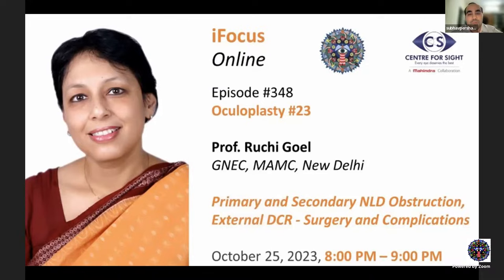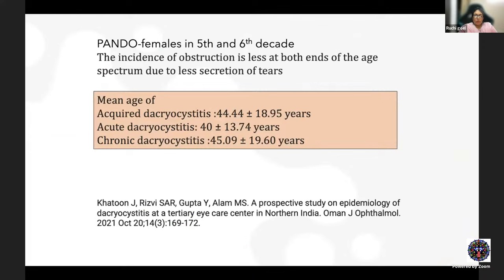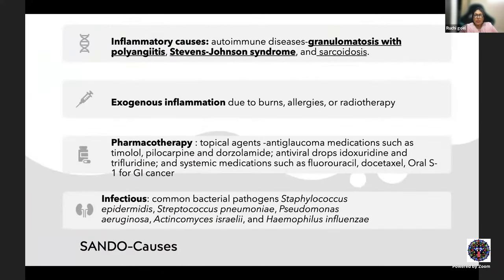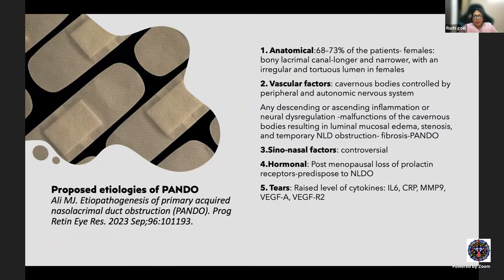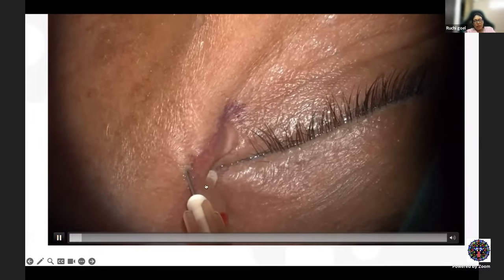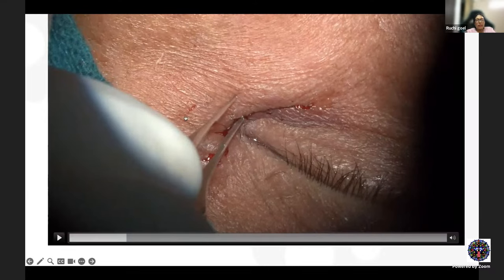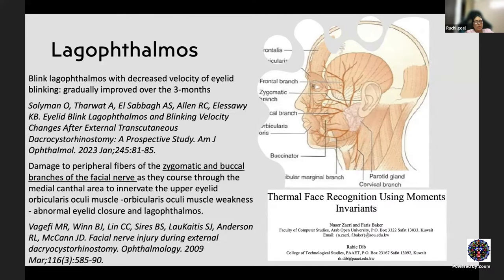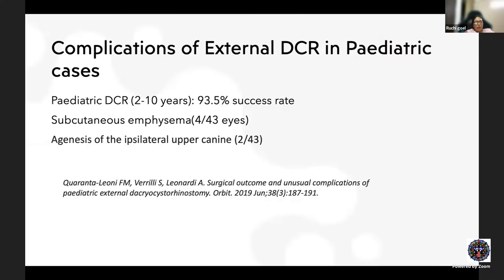NLD Obstruction, DCR by Prof. Ruchi Goel, Wednesday, Oct 25, 8:00 PM to 9:00 PM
Oculoplasty #23,

NLD Obstruction,
Prof. Ruchi Goel
GNEC, MAMC, New Delhi

Oct'25th, 2023, 8:00 PM – 9:00 PM